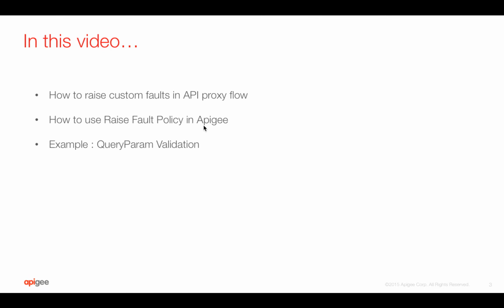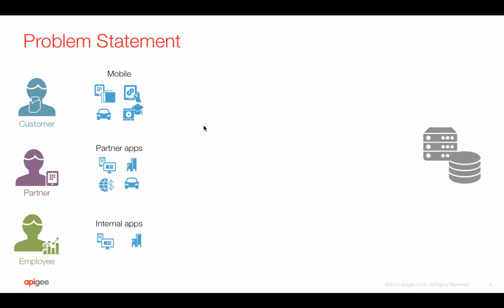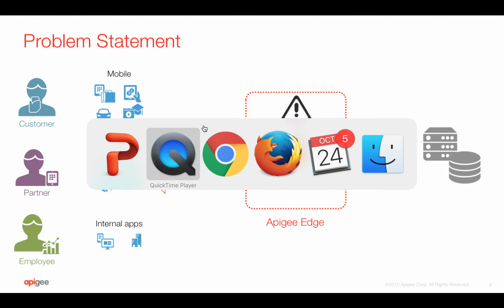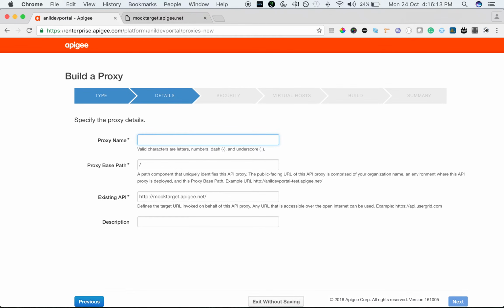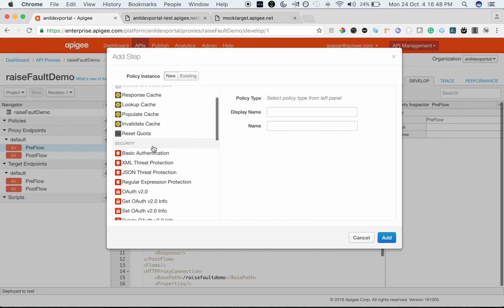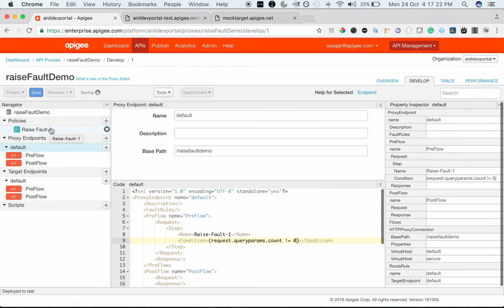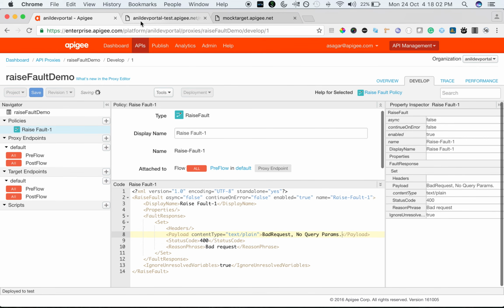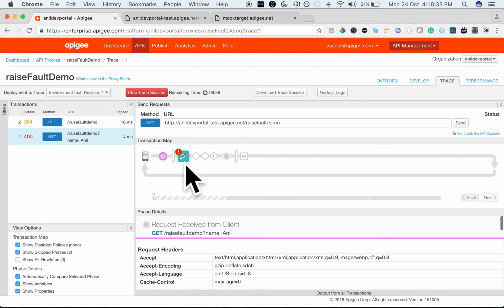Apigee - Raise Fault - API Proxy Flow - 4MV4D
In this Apigee 4MV4D, You will see how to raise custom fault messages using Apigee Edge Raise fault policy. If you have any questions, Please post same